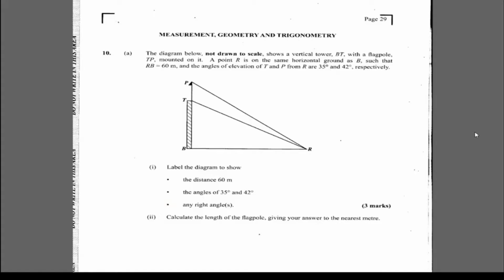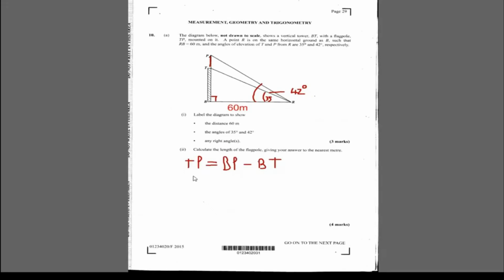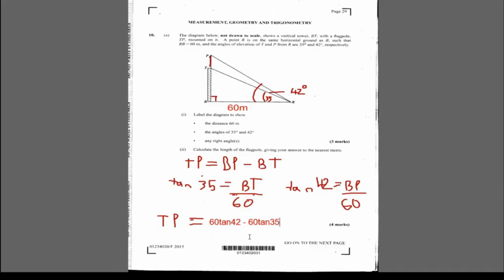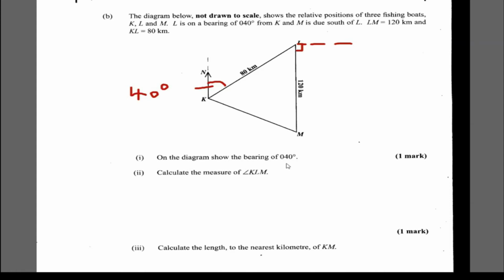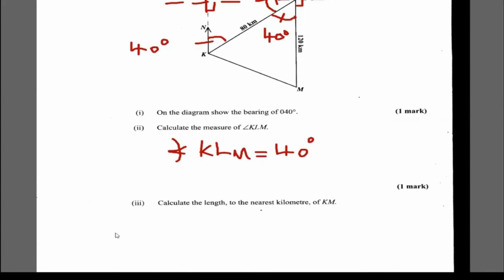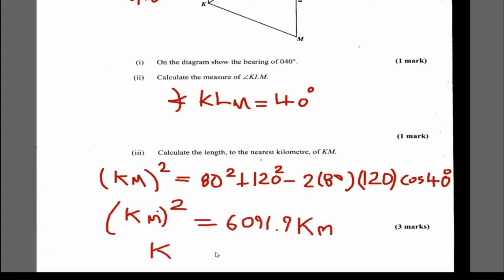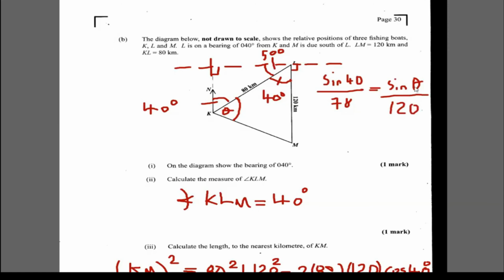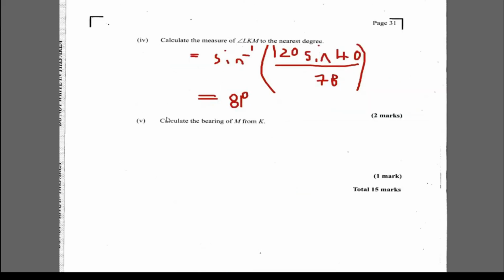CSEC MATHEMATICS|JUNE 2015|QUESTION 10|CIRCLE THEORY AND TRIGONOMETRY